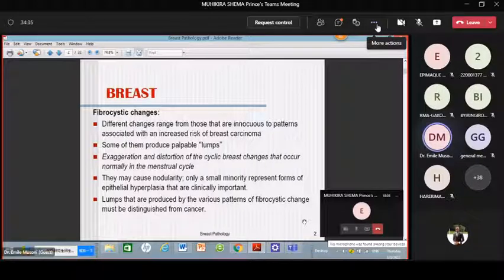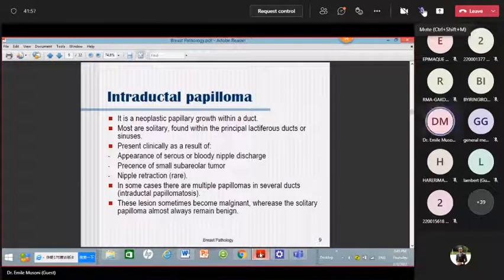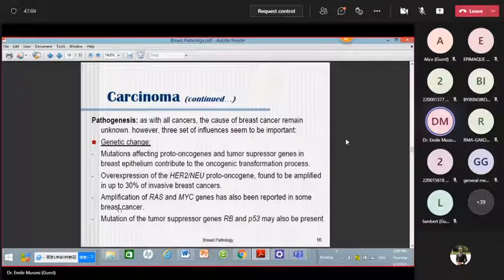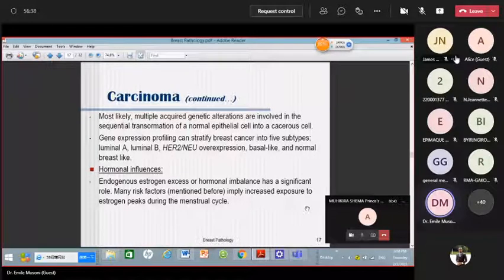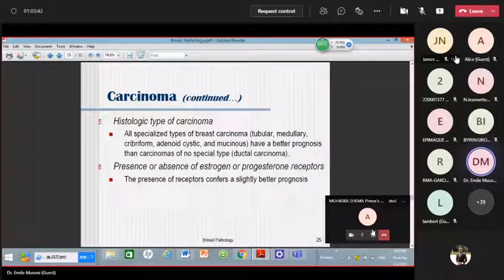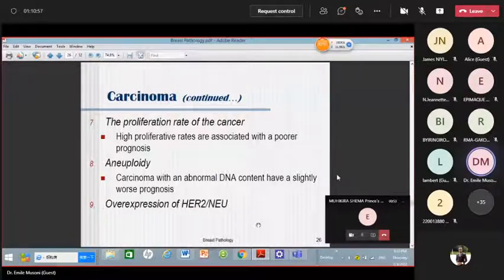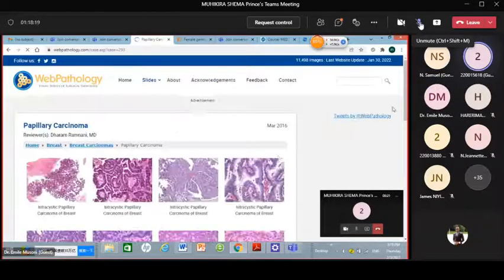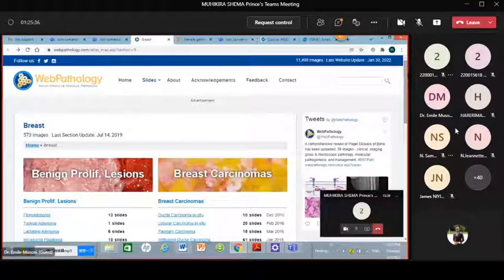Pathology: Breast Pathology